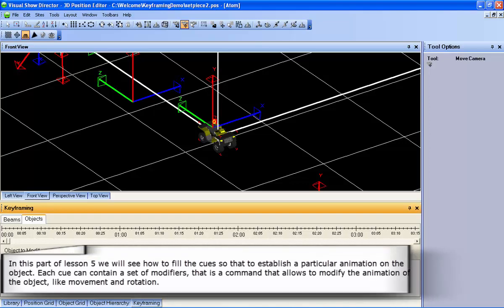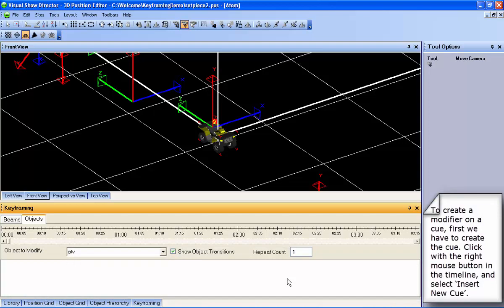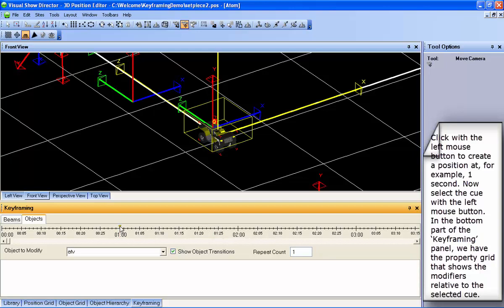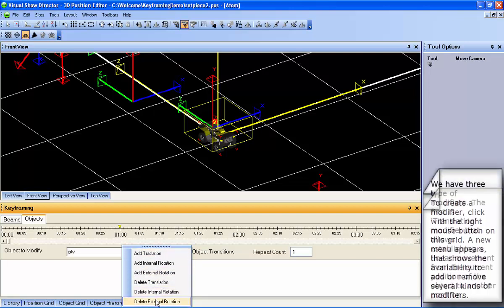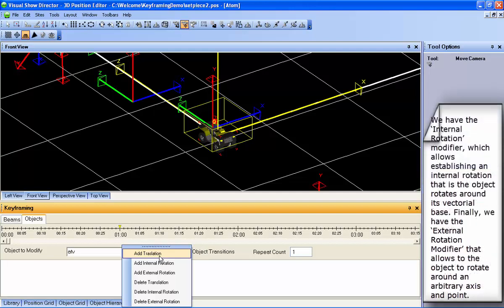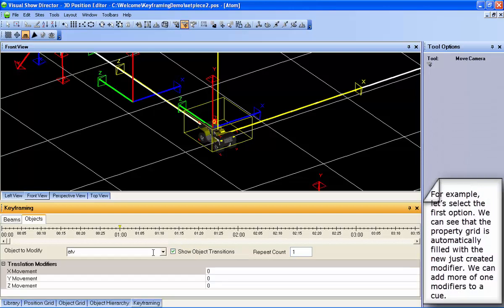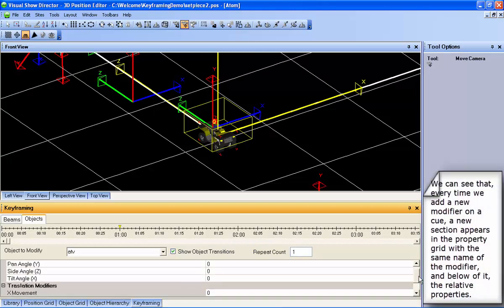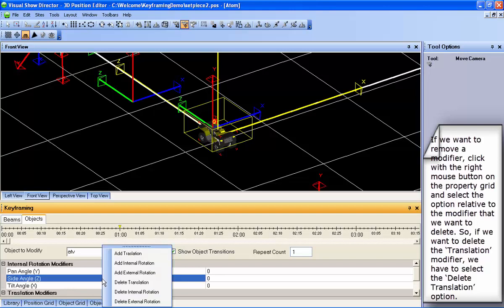VSD 3D POSITION EDITOR: Filling Of Cues With The Modifiers